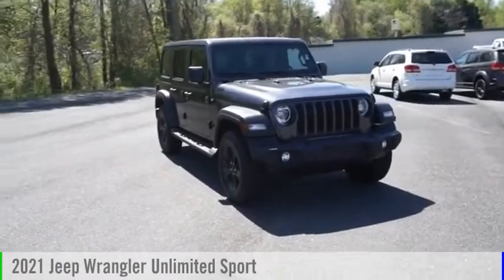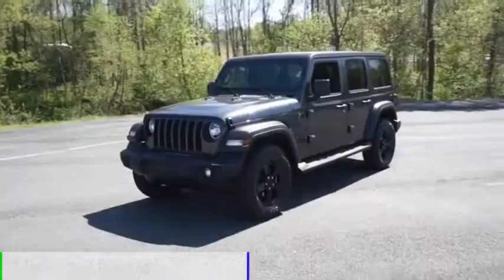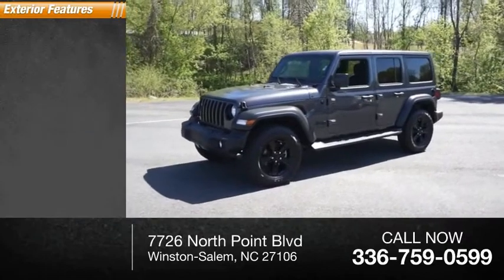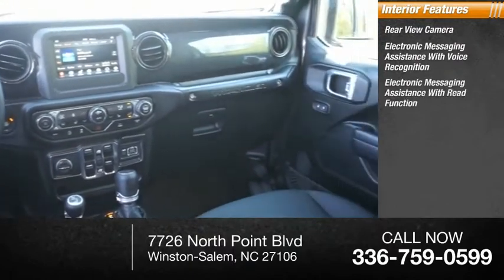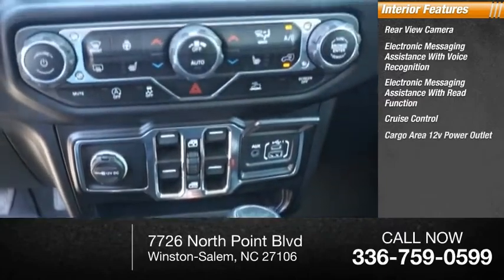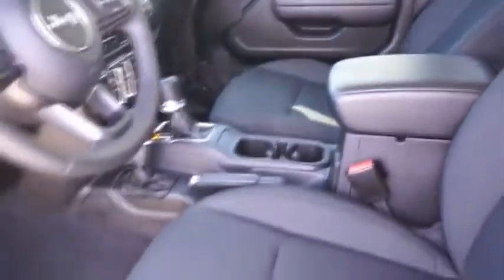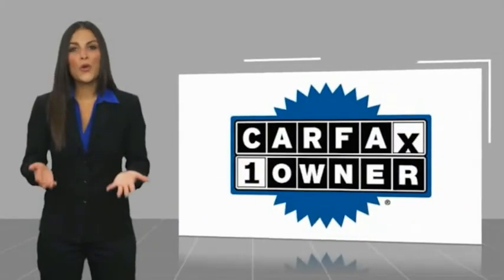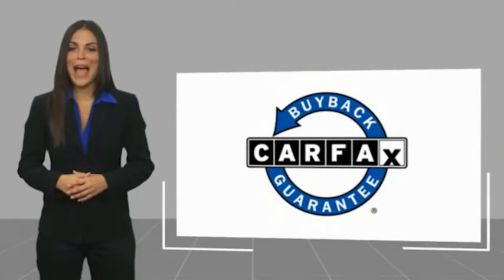2021 Jeep Wrangler Unlimited Winston-Salem NC P1344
2021 Jeep Wrangler Unlimited Sport